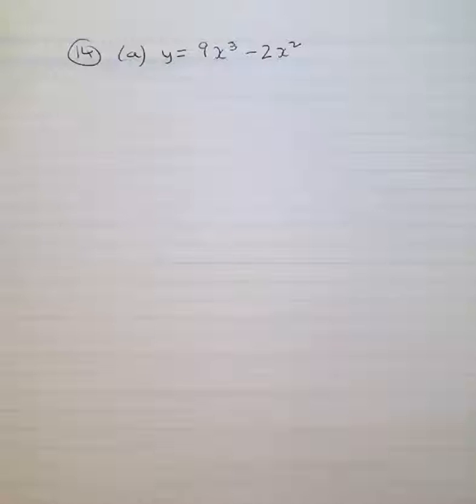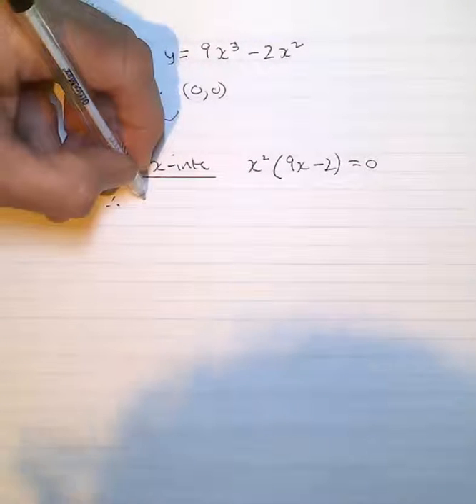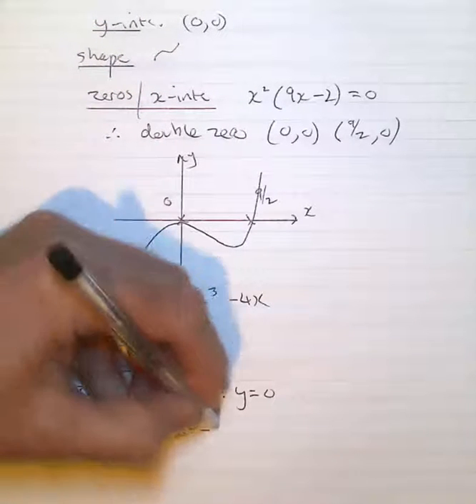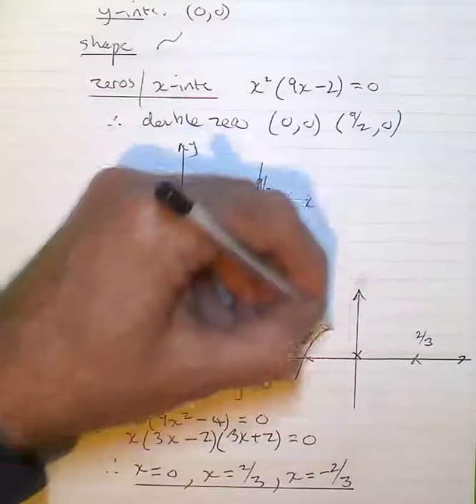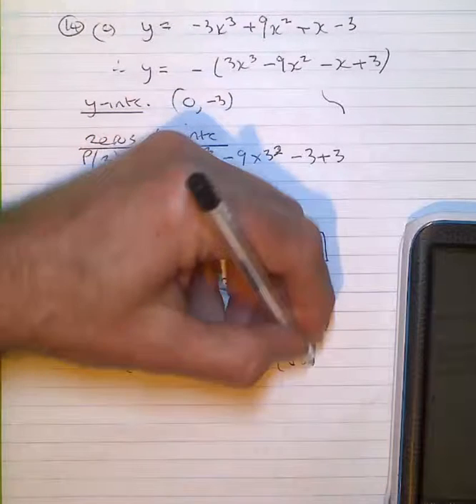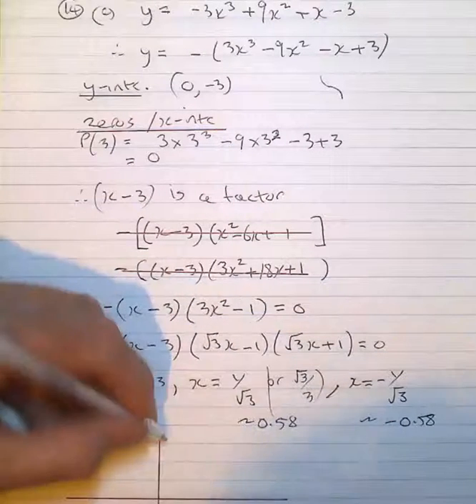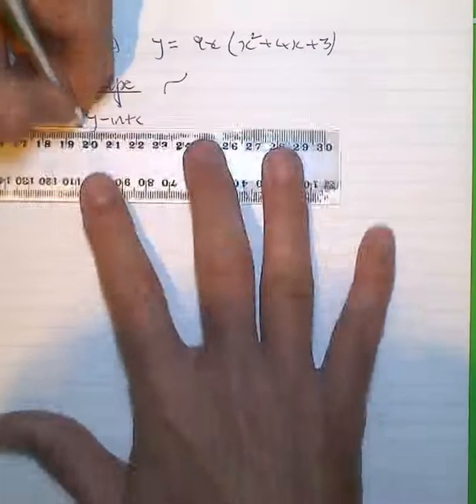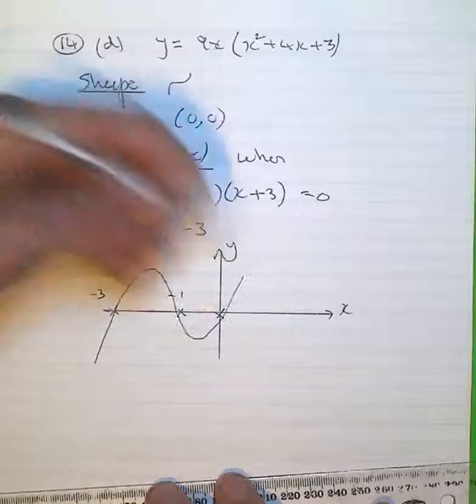MM2 Unit 3 Ex 4 4 14